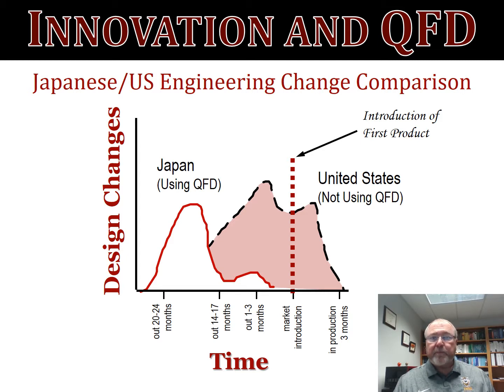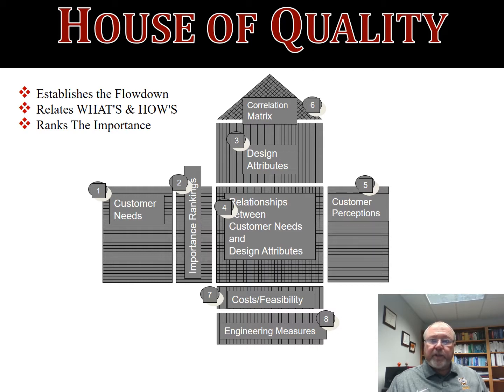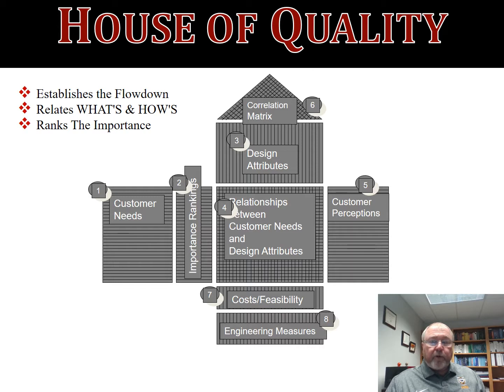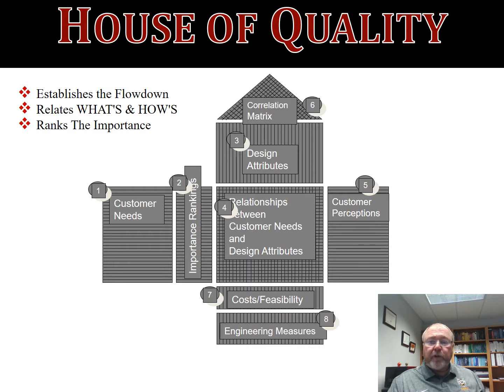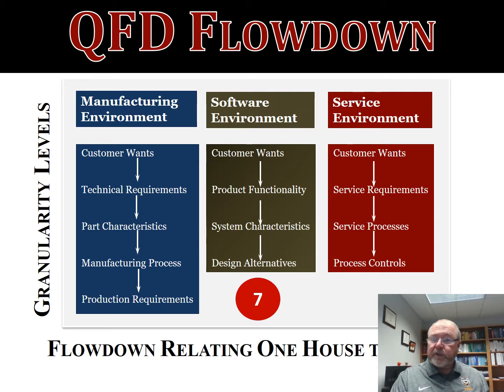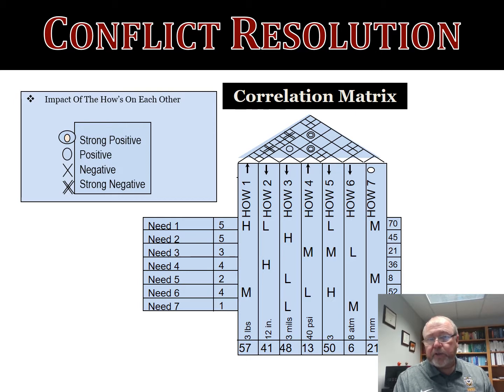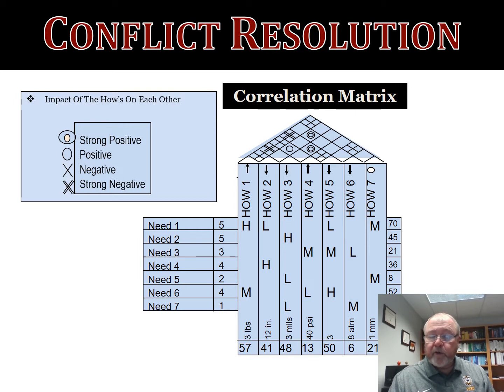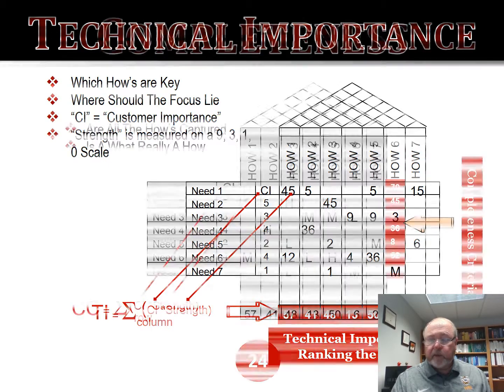Rick Edgeman on QFD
The rudiments of Quality Function Deployment and its primary vehicle, the House of Quality are discussed, as is QFD Flowdown for Manufacturing, Service, and Software Environments.